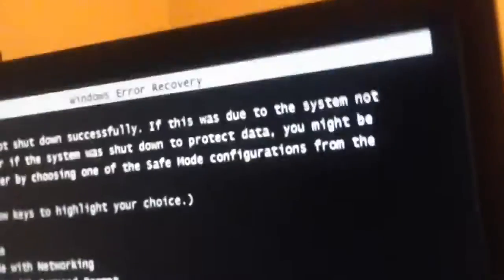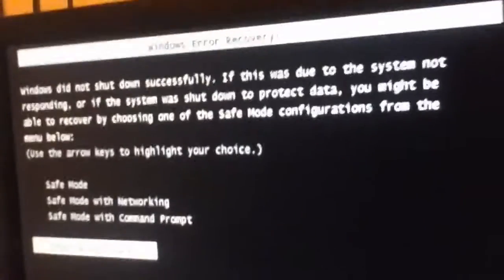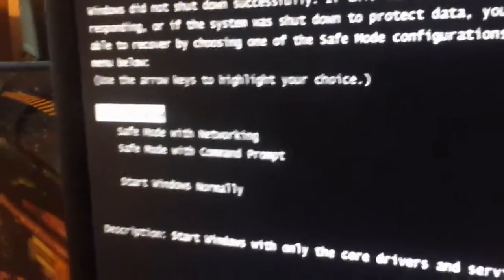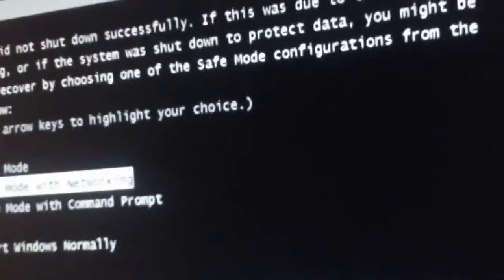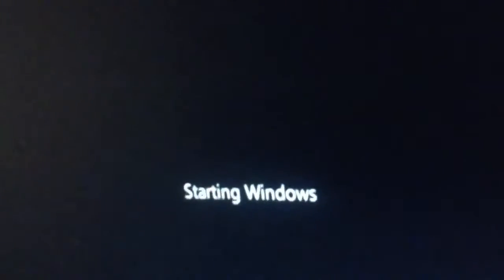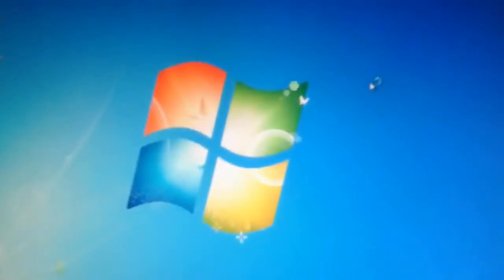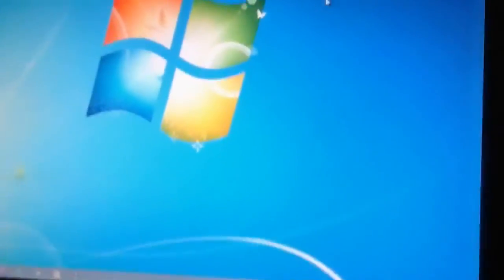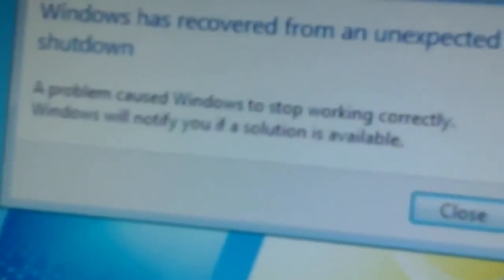a random computer video